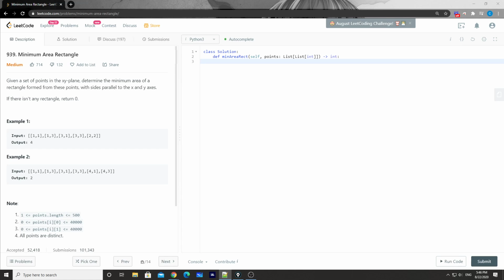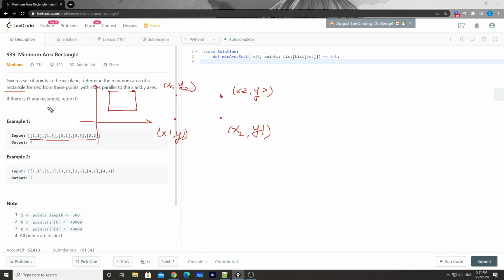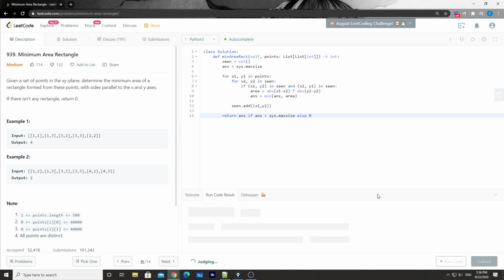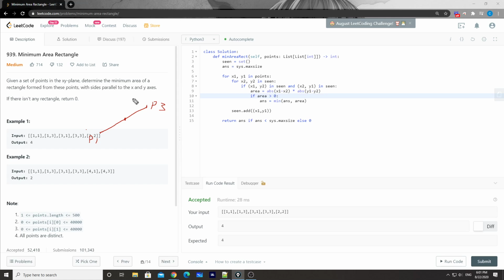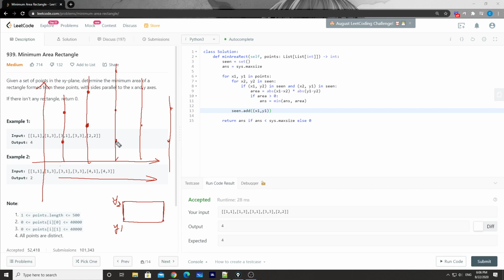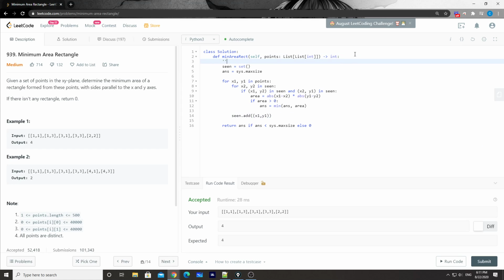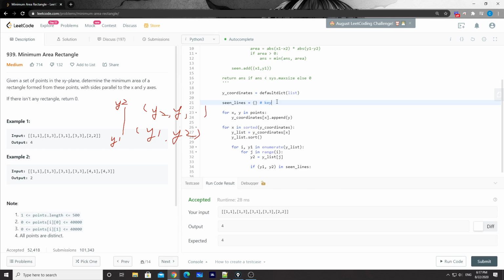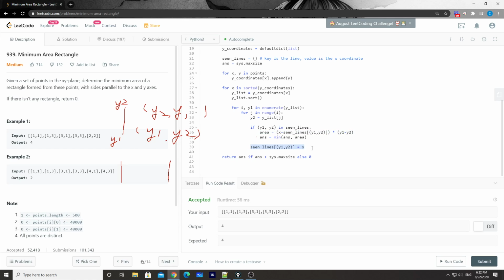LeetCode 939. Minimum Area Rectangle